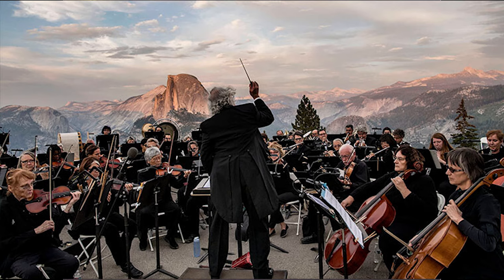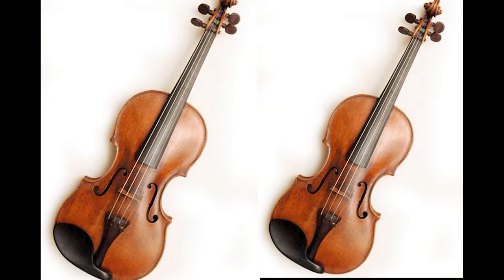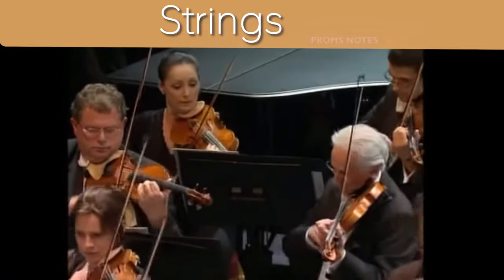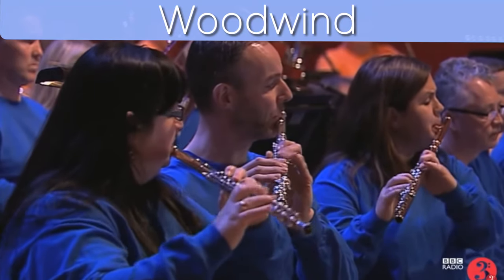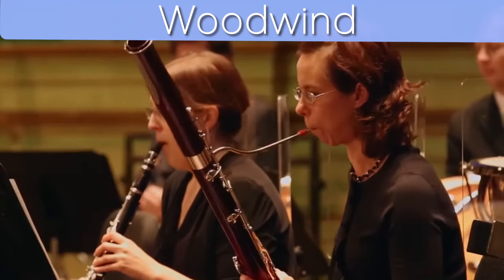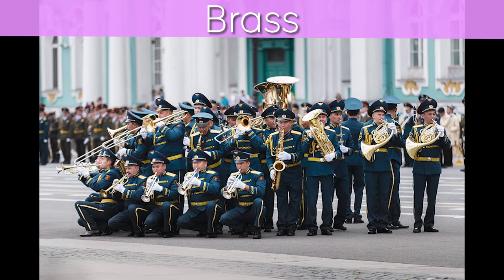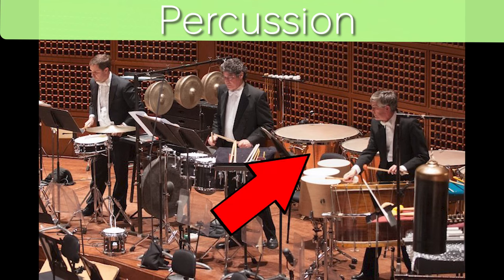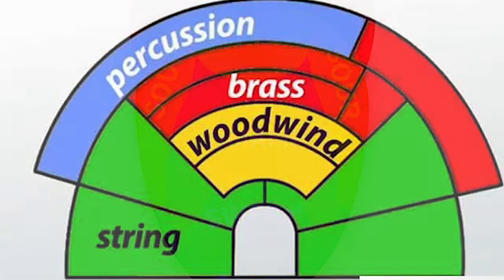The Classical Symphony Orchestra, explained in under 5 minutes.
Everything that's anything important about the orchestra, in under 5 minutes...